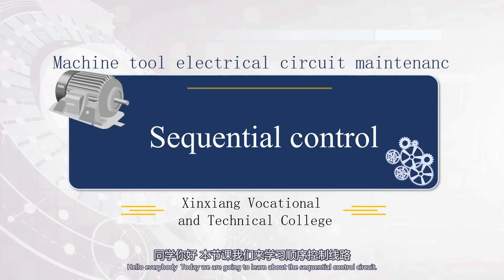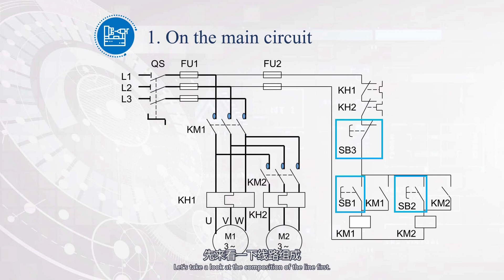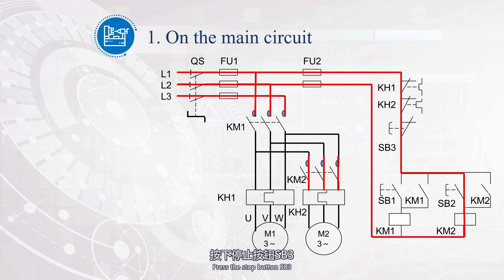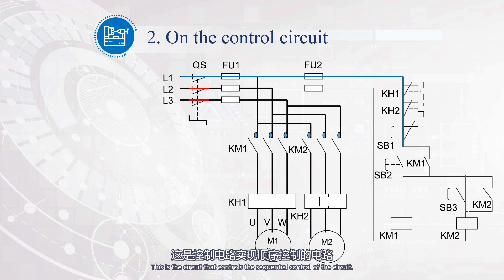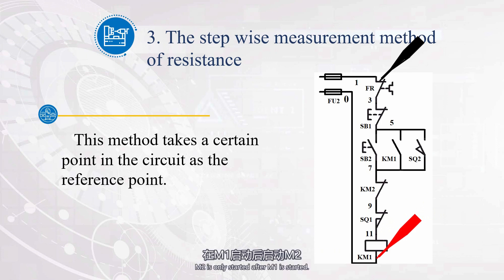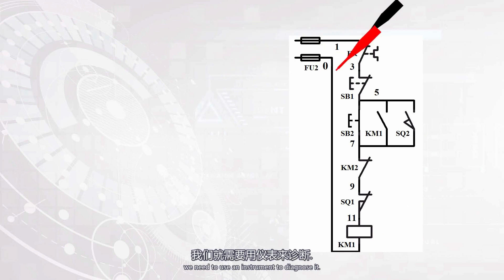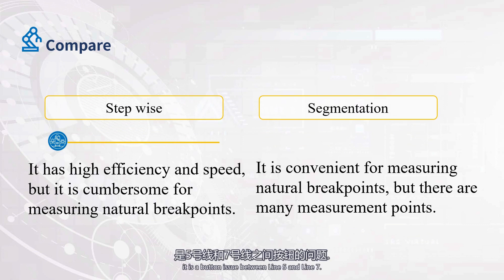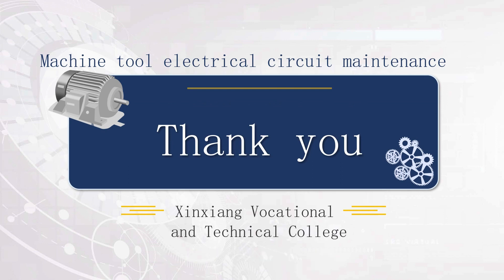5. Sequential control